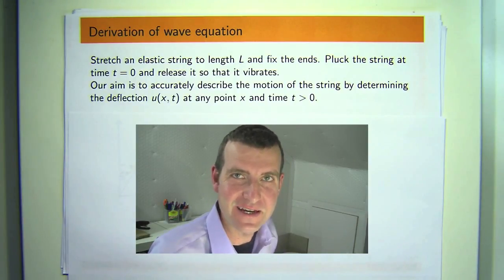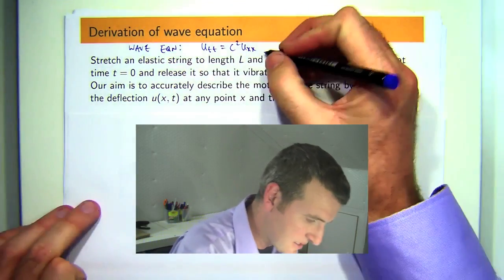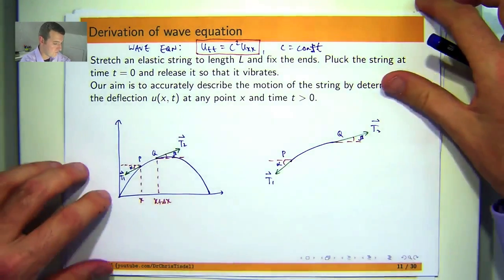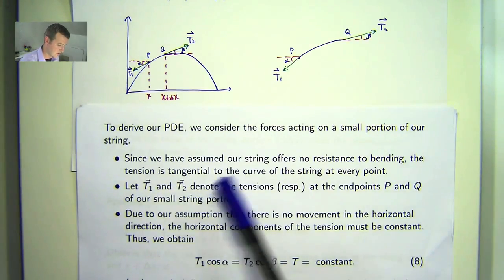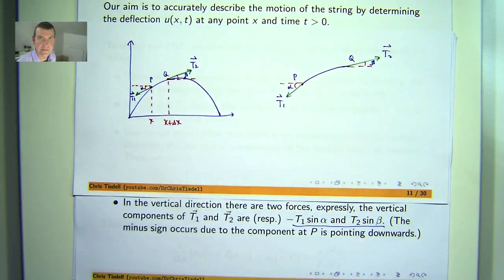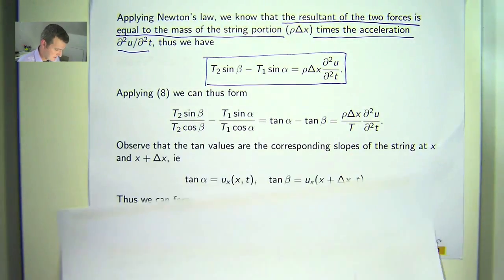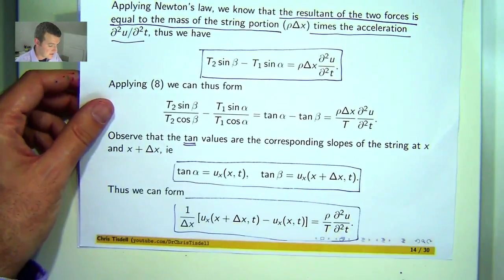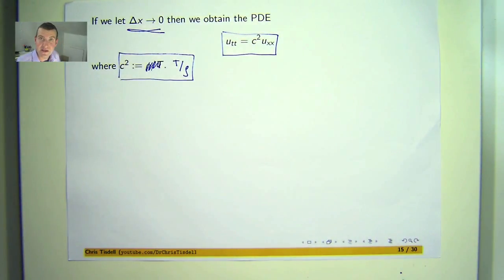How to derive the wave equation (PDE)